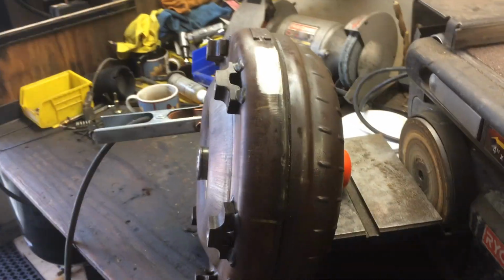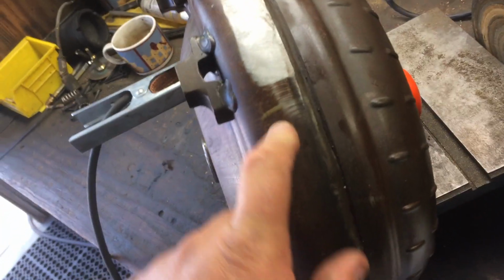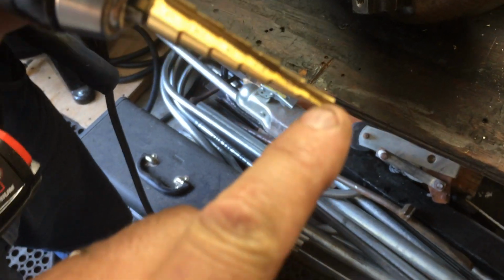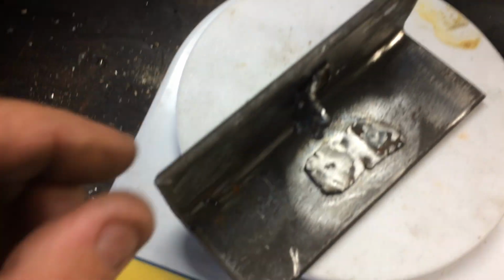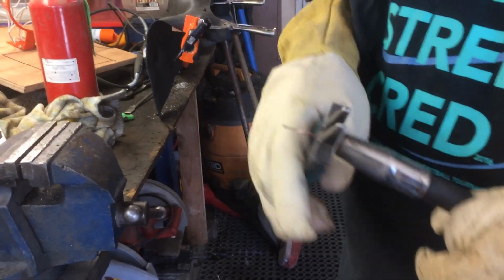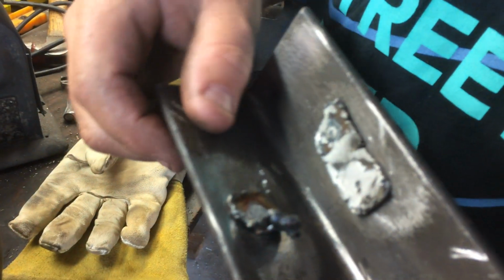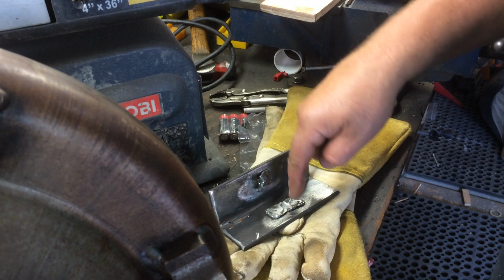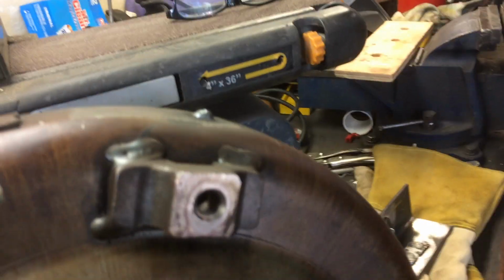Torque converter weight fell off. How to weld a new one back on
HI Folks, I searched for some information on this issue and found no real information so I thought I'd make a video on what I did. First off I found my old weight and was able to weigh it. It weighed 17 grams so I ordered a new one and did some experimenting before welding the new one back on. Enjoy the video.